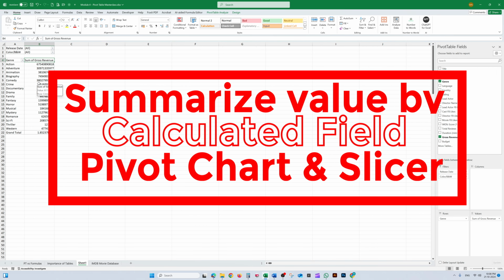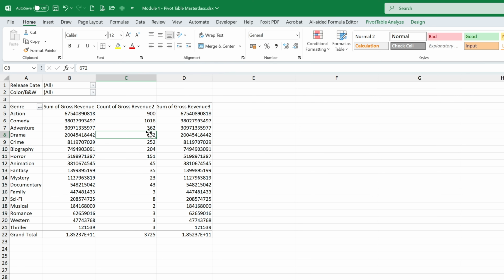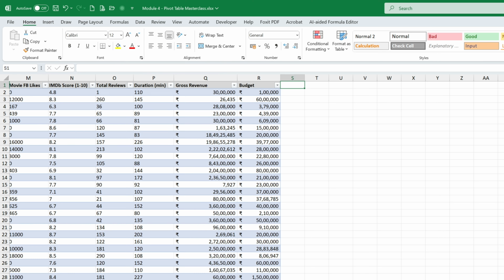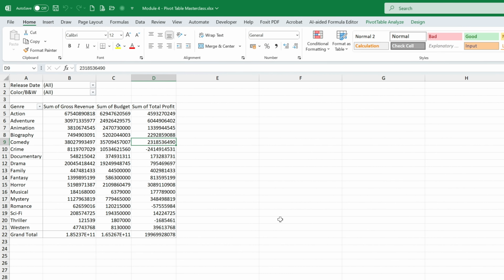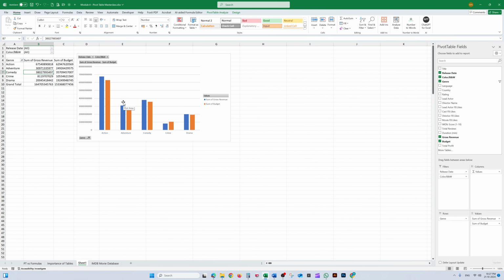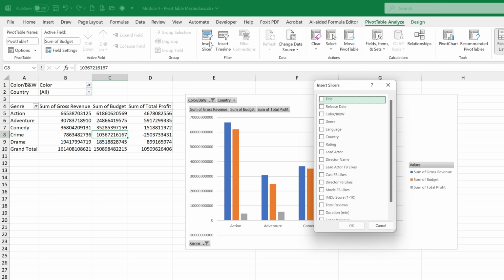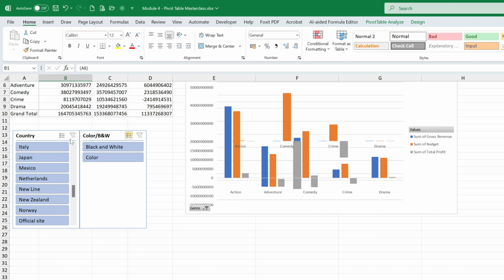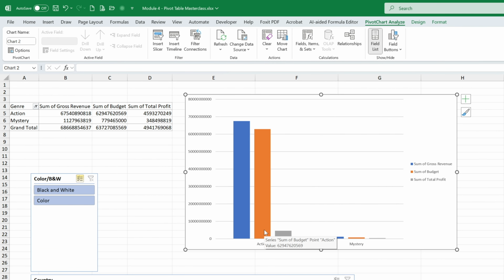Chapter 59: Pivot & 4 Pro Tips | Mastering Pivot Table in Excel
This video covers some important functions such as Summarize value, Calculated Field, Pivot Chart and Slicer. These are small functions yet very useful and will save you time.